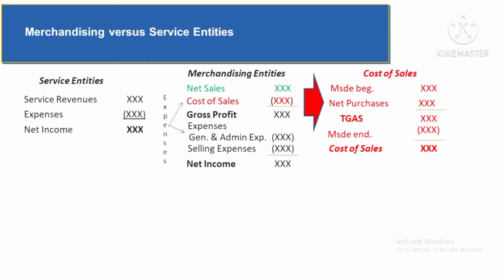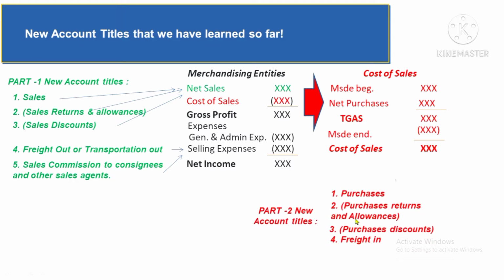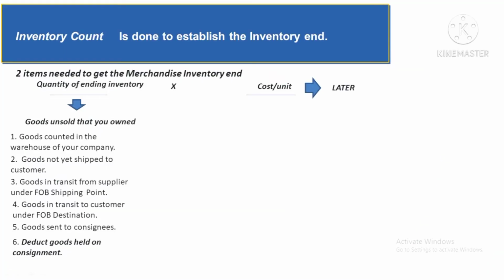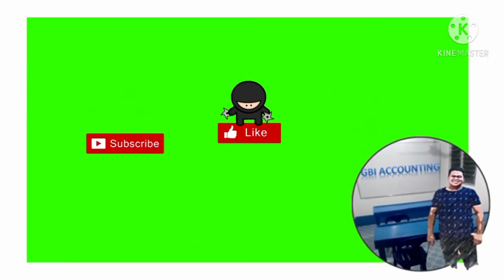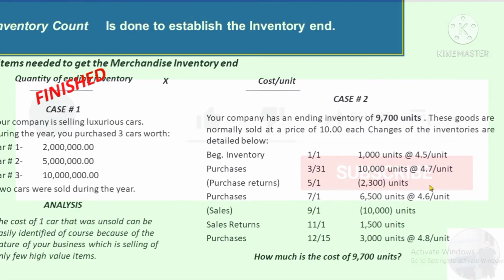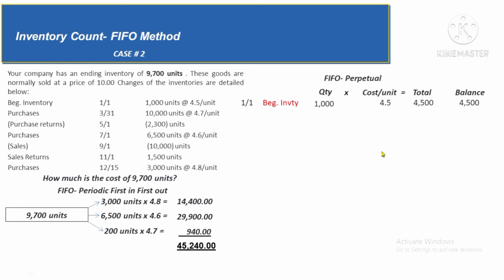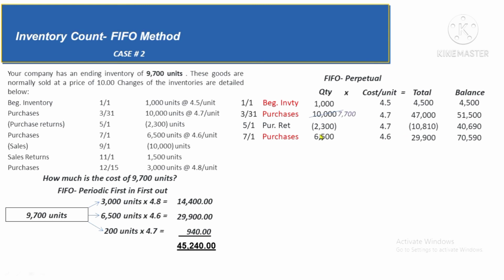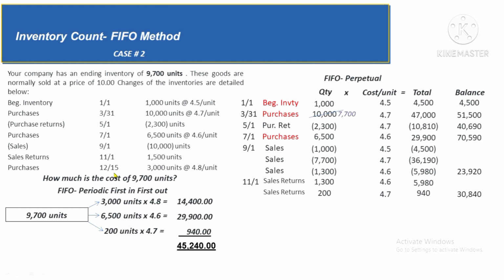Episode 3- Merchandise Inventory count, specific identification, FIFO periodic & perpetual methods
This episode focuses on the concept and the importance of inventory count and the computation of merchandise inventory ending using specific identification, FIFO periodic and FIFO perpetual.